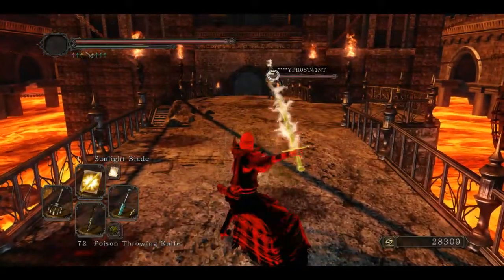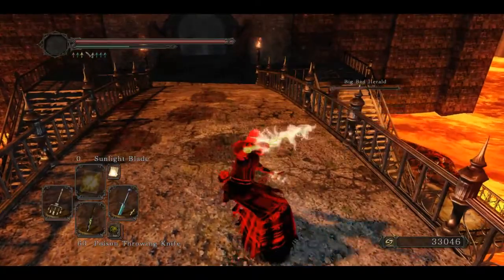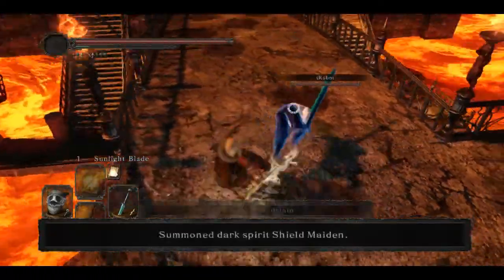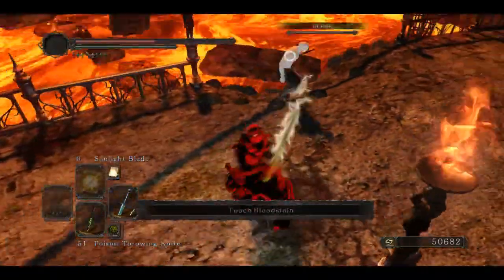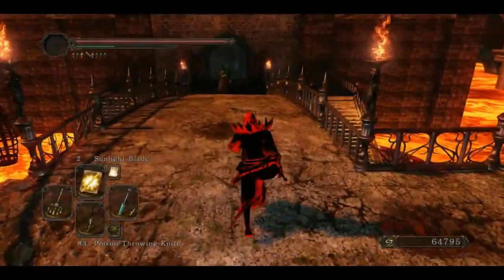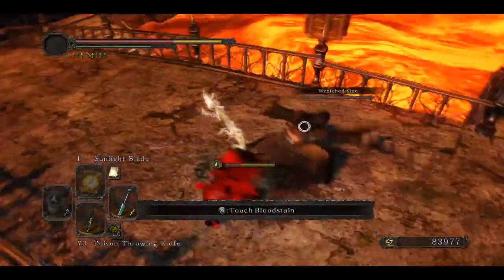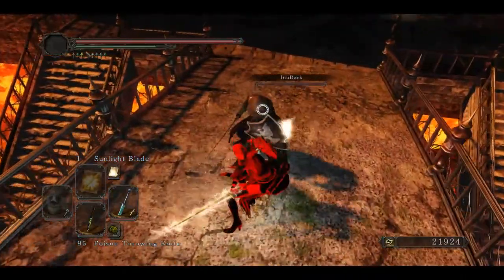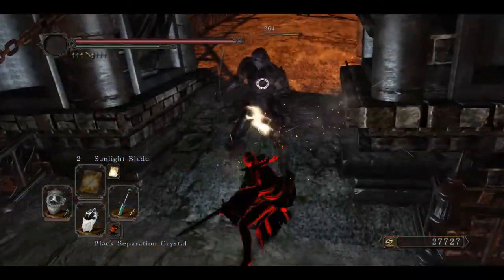Darksouls2 PvP Part 9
Longsword = easymode